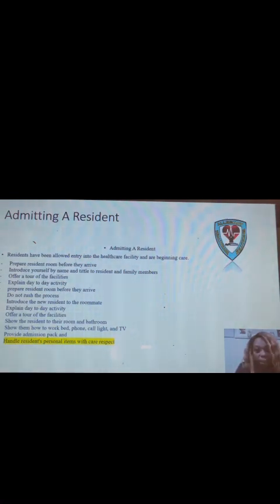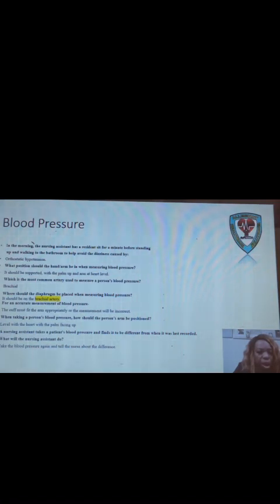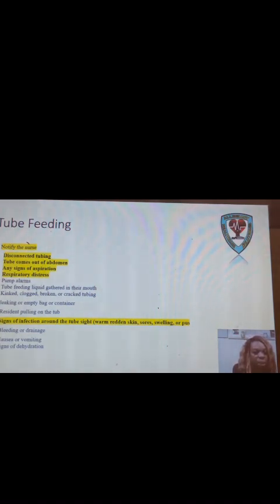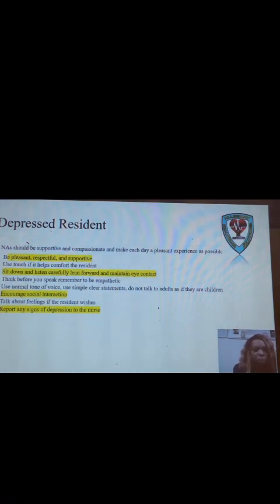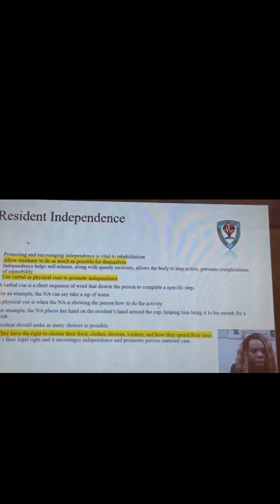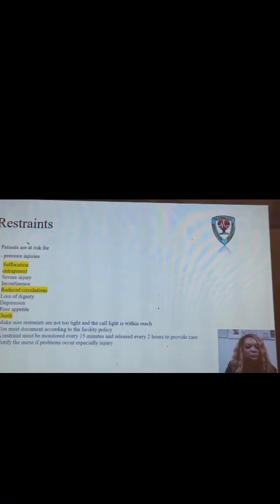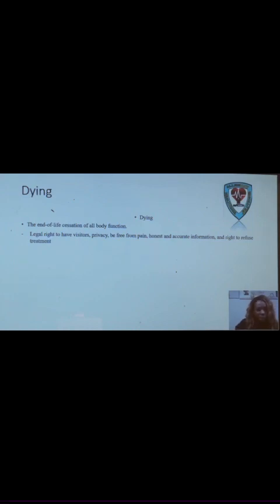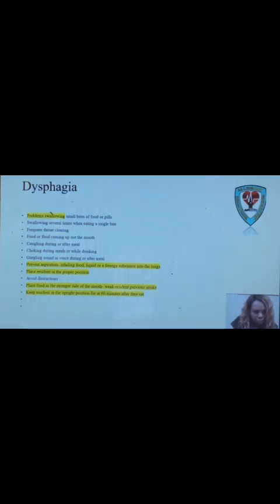CNA State Exam Vocabulary Review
This is a review of the recent vocabulary words that have been seen on recent CNA State Exams as of December 2022